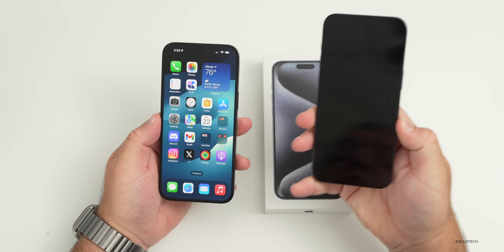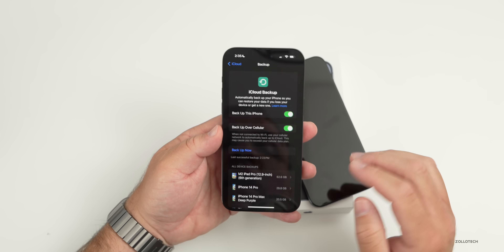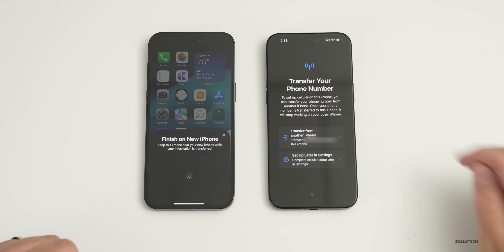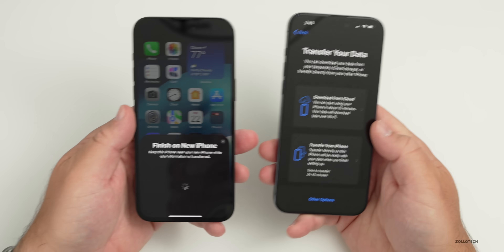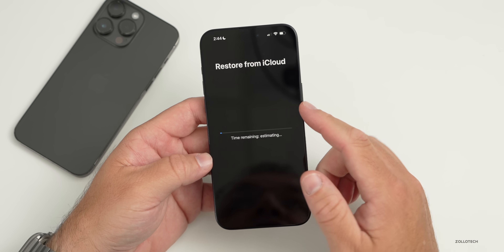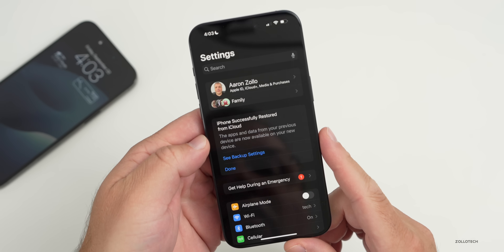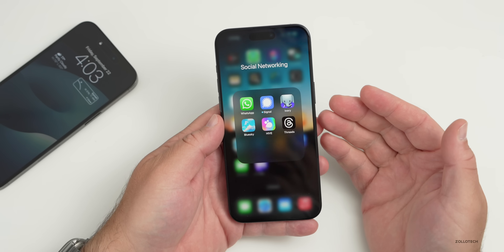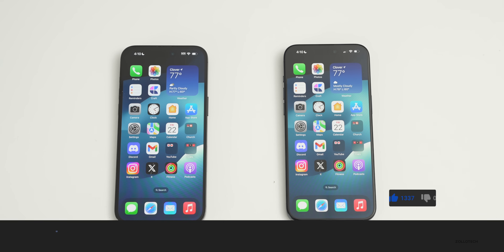How To Move All Data From An Old iPhone to a New iPhone 15 and 15 Pro Properly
How To Move all Data to a New iPhone 15 and 15 Pro - I show you how to move all of your messages, movies, apps, music, photos, text messages, WhatsApp message, app data and more from an old iPhone or iPad to a new iPhone 15, iPhone 15 Pro, iPhone 15 Plus, iPhone 15 Pro Max or any other iPhone using iOS 17 or newer using wireless data migration, iTunes or iCloud backup and restore.

In this video I walk you step-by-step through migrating all your data from your current or old iPhone to a new iPhone even if you are out of iCloud storage or don’t have a computer to use iTunes to backup your iPhone.

*Chapters*
00:00 - How To Move all Data to a New iPhone 15 and 15 Pro
00:19 - What you need to start
00:39 - Make sure you are on the setup screen
01:13 - What gets transferred?
01:45 - Backup your data
02:13 - Starting the transfer
03:07 - Transferring an eSIM or SIM Card
04:08 - Continuing Setup
04:47 - Transfer options
06:16 - Restoring iPhone
0627 - If you are using a Beta or on a newer iOS version
06:58 - How long did the restore take
07:49 - After the initial restore
08:58 - Fully Restored
10:01 - Caution before erasing your old iPhone
10:49 - Conclusion